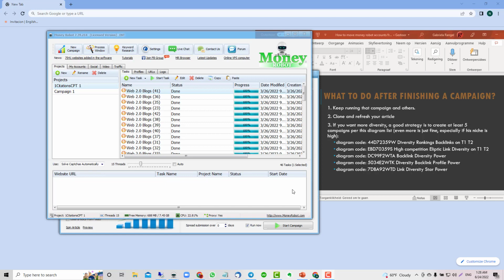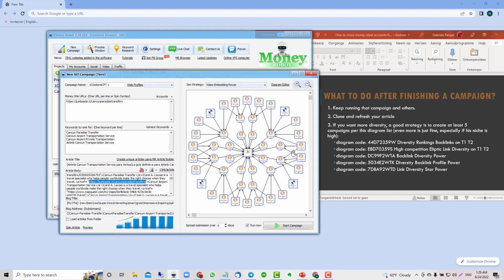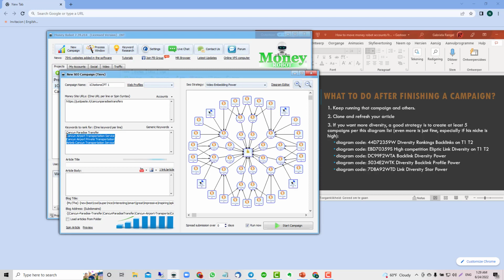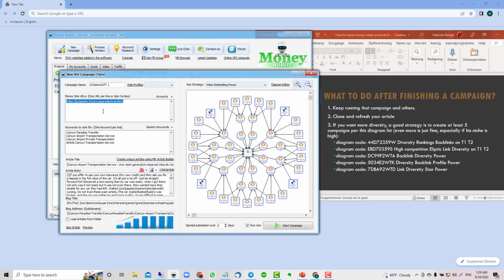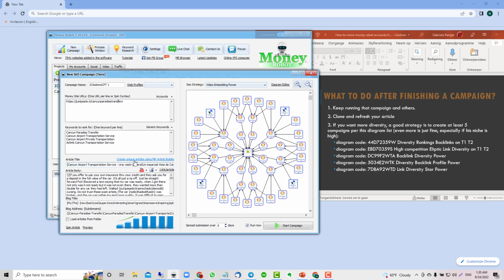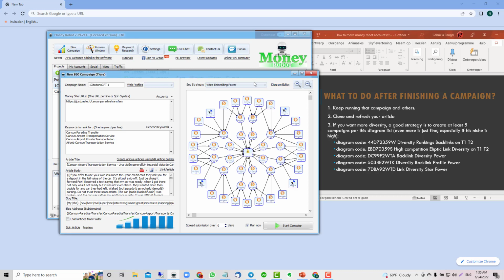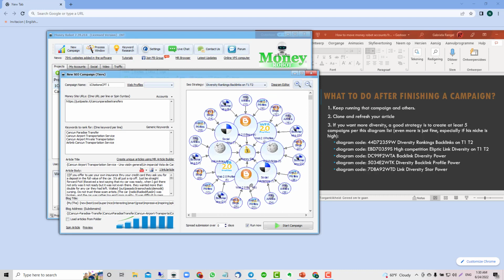What to do after finishing a campaign? Money Robot Software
1. Keep running that campaign and others.

2. Clone and refresh your article

3. If you want more diversity, a good strategy is to create at least 5 campaigns per this diagram list (even more is just fine, especially if his niche is high):

diagram code: 44D72359W Diversity Rankings Backlinks on T1 T2
diagram code: EBD70359S High competition Eliptic Link Diversity on T1 T2
diagram code: DC99F2WTA Backlink Diversity Power
diagram code: 5034E2WTK Diversity Backlink Profile Power
diagram code: 7DBA92WTD Link Diversity Star Power